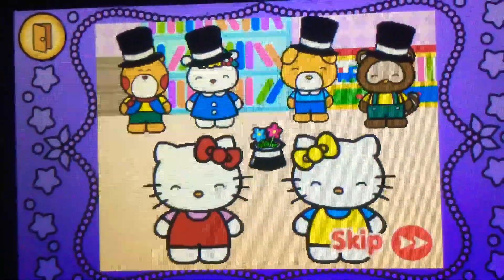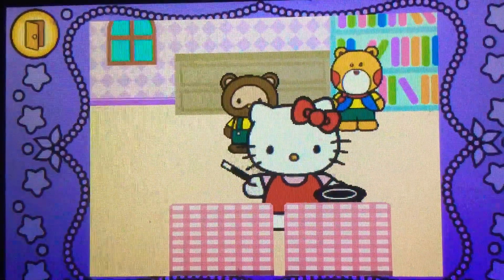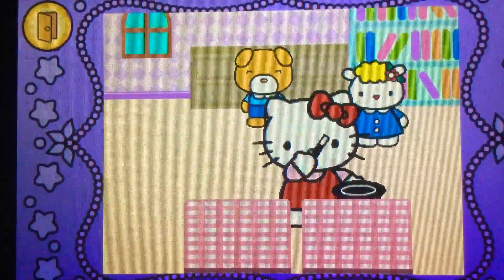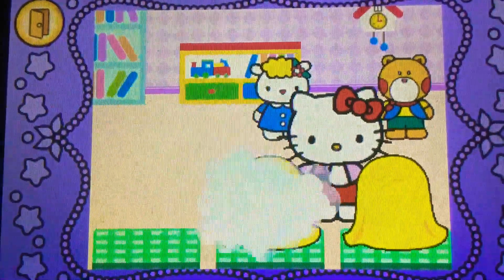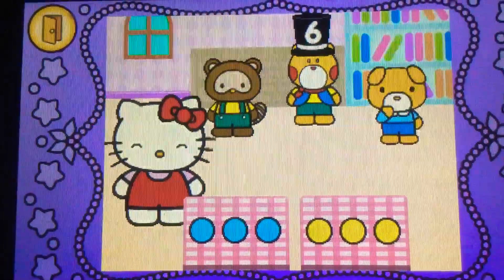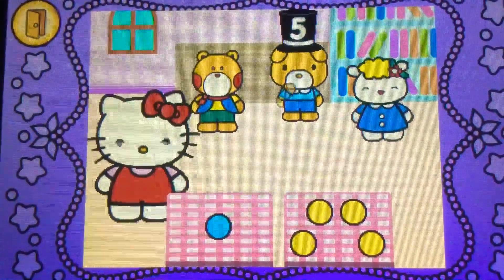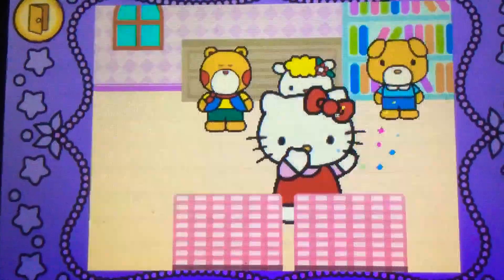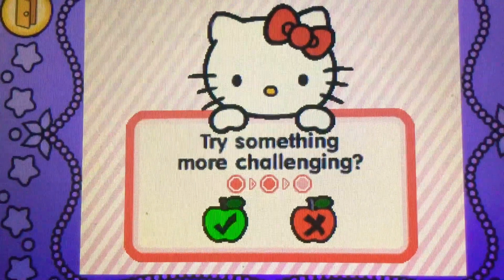Tricky Thursday! Vtech Innotab Hello Kitty Magician Easy Part 17A